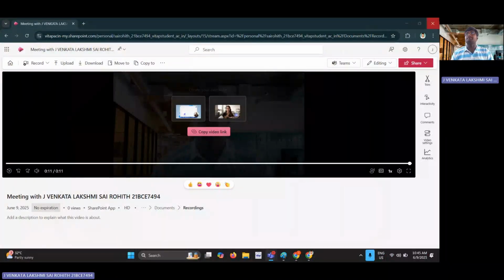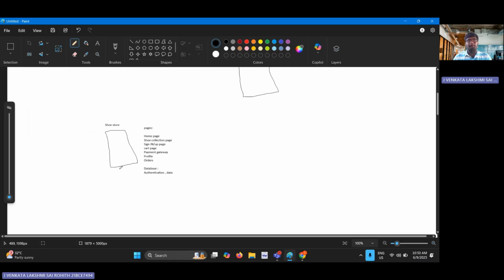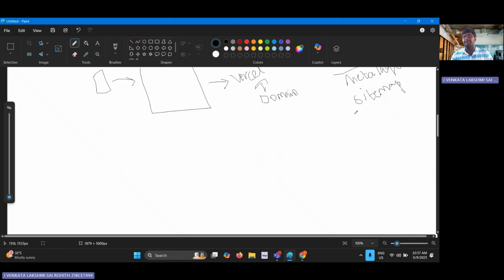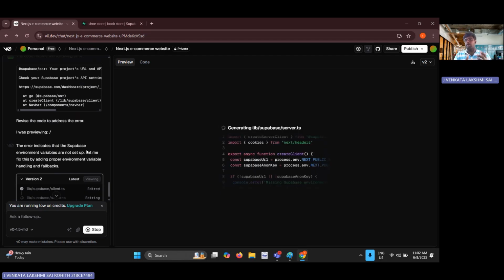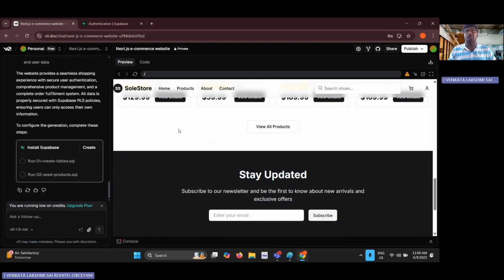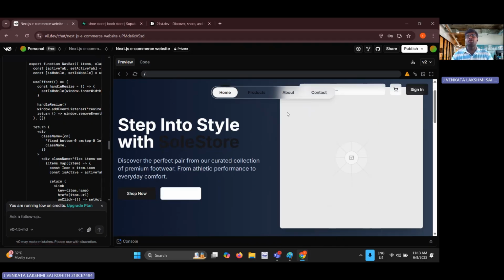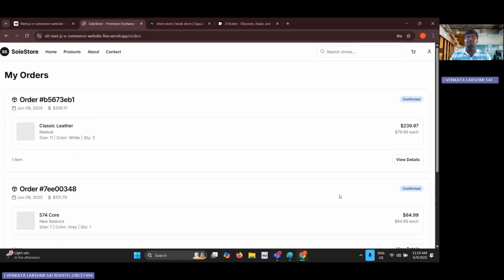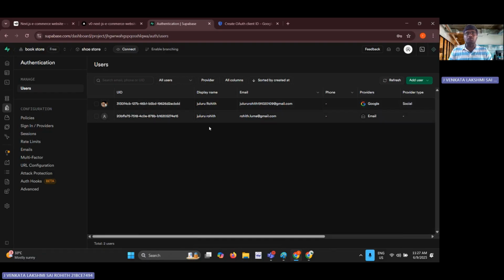V0 + Supabase : A GAME CHANGER for Building AI Apps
In this video I show how to use a SUPER powerful AI combo - V0 + Supabase - to build a Next.JS frontend for an AI app in just minutes. The app I build is a shoe store from Idea to Website used Supabase that many of you got excited about, so this is a good database of that walkthrough!

Join me as I push the limits of what is possible with AI.